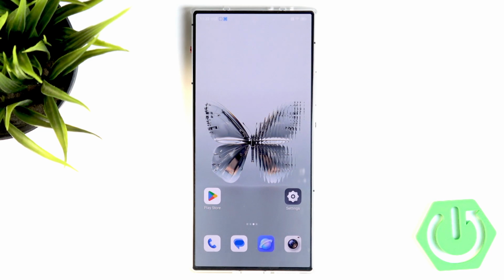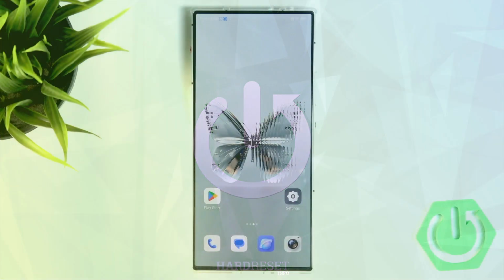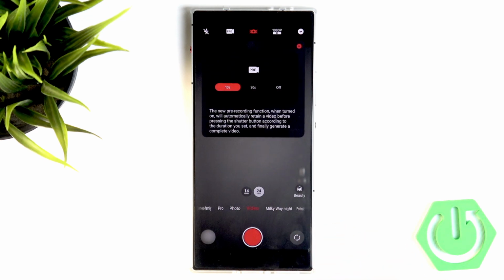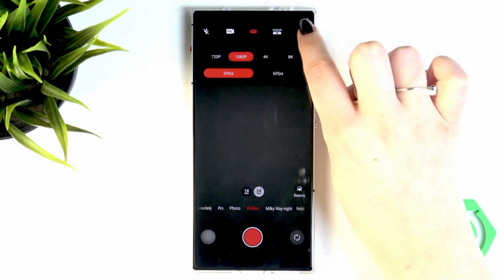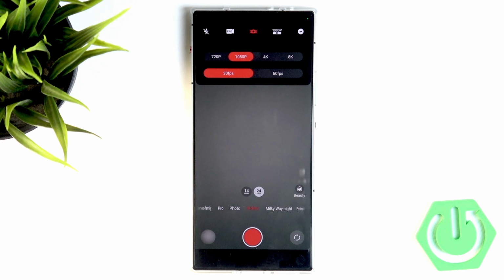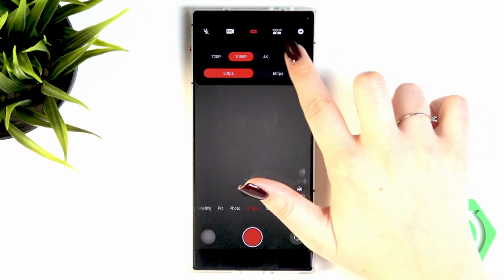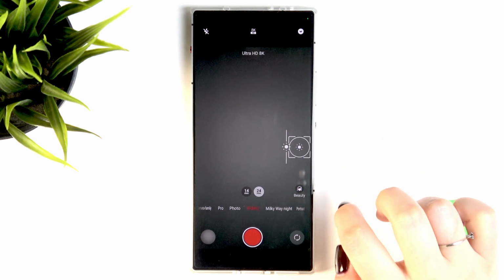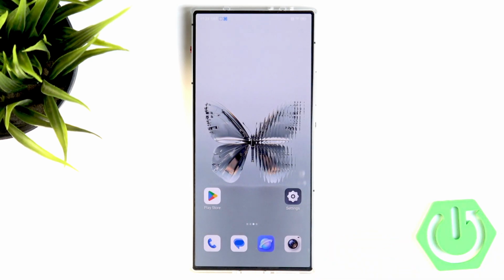RedMagic 10 Air – How to Change Video Resolution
If you want to record videos in the best quality on your RedMagic 10 Air, this video will show you how to change the video resolution easily. Learn how to switch between 720p, 1080p, 4K, and 8K video settings, and how to adjust the frames per second for each resolution. We’ll guide you step by step through the camera app, so you can choose the perfect video quality for your needs. Whether you want to save storage space or capture ultra-high-definition footage, you’ll find out how to set the right video resolution on your RedMagic 10 Air quickly and simply.

How to change video resolution on RedMagic 10 Air?
How to record 4K or 8K videos on RedMagic 10 Air?
Where to find video quality settings in RedMagic 10 Air camera?

0:00 Introduction
0:10 Open Camera App
0:15 Switch to Video Mode
0:25 Find and Tap Resolution Option
0:40 Select Video Resolution and FPS
1:10 Confirm and Check New Setting
1:25 Outro